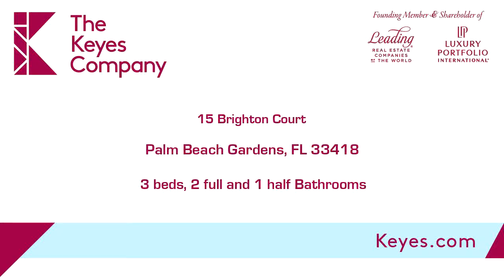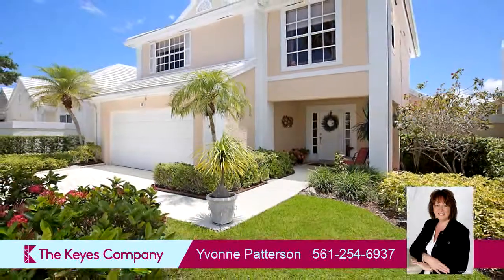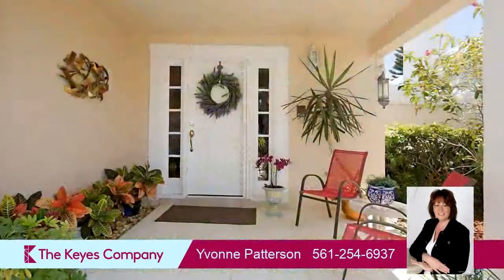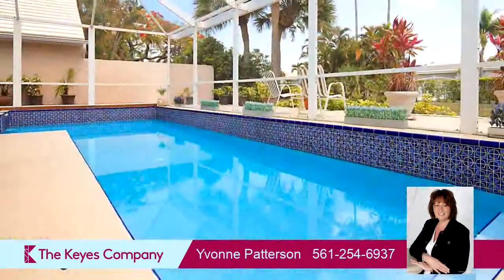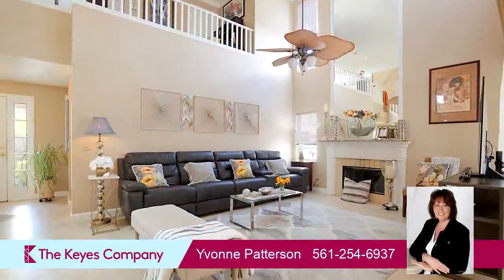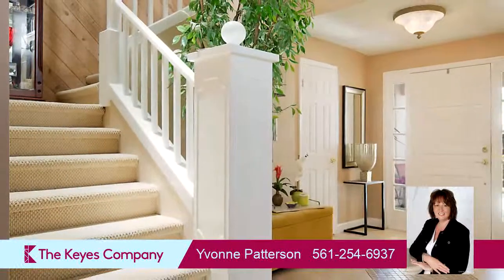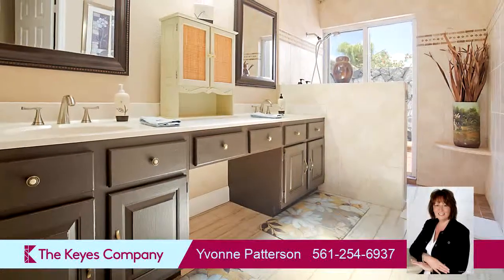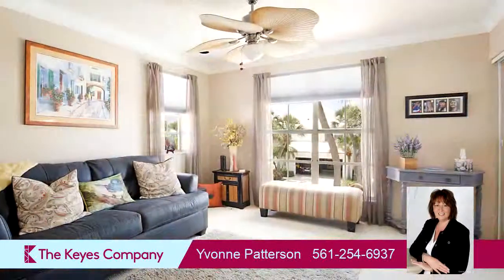Residential for sale - 15 Brighton Court, Palm Beach Gardens, FL 33418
Stunning pool home on a canal in sought after PGA National Resort. Meticulously maintained and cared for with pride of ownership evident. 3 bedroom and 2.5 bath with Master bedroom on the ground level.  So many upgrades and appointments including granite counters in kitchen, half bath and breakfast nook.  Hard surface flooring throughout lower level. Crown moldings in living and 2nd level loft. 2nd level loft is easily converted to a private bedroom. 2 car roomy garage with 2 car paver driveway. Fantastic pool area boasts a covered sitting and entertaining area overlooking the hot tub, pool and canal.  Deck  beyond the screen enclosure that provides a sitting area overlooking the canal. Don't miss this beautiful home. Close to spa, golf, shopping, FL tpk, fine dining and so much more.

Bedrooms: 3
Bathrooms: 2 full and 1 half
Square Feet: 1798
Price: $439,000